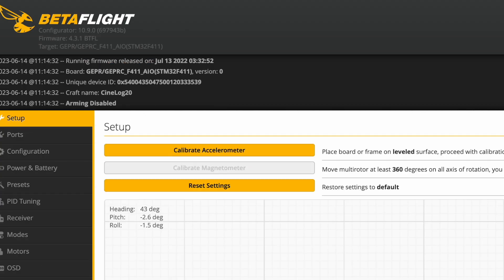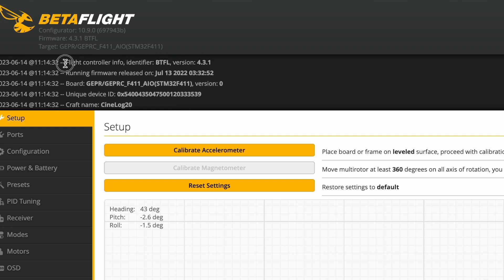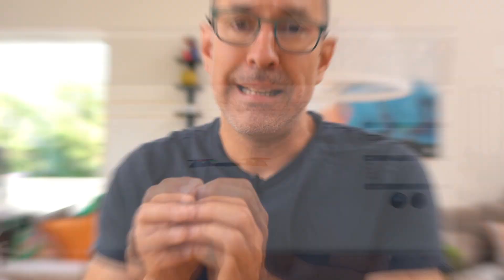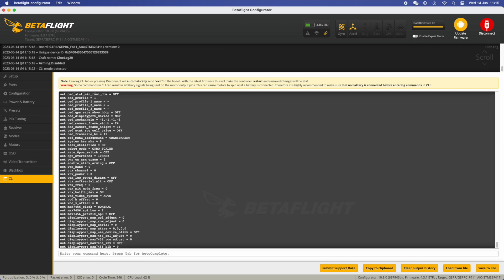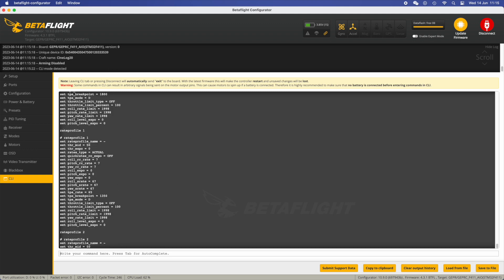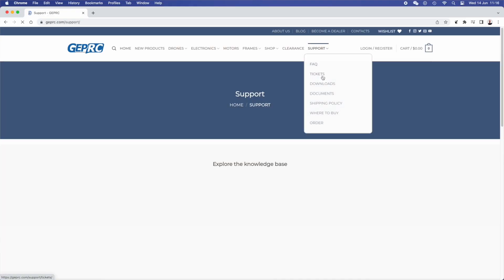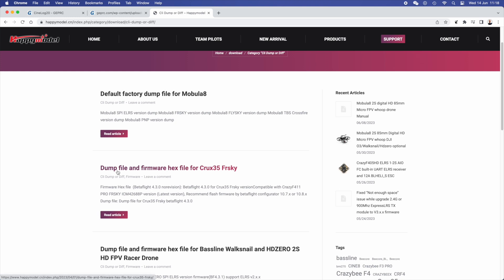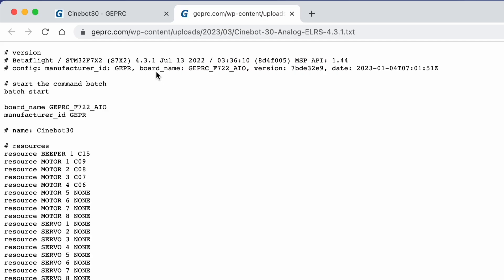Don't break your new BNF FPV Drone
GEPRC, iFlight, happymodel and many other FPV drone companies are producing very good bind and flight (BNF) drones. But users are breaking them even before flying, sometimes just for the lack of knowledge.
In this video we try to avoid one very common issue so the user experience is always the best, and we provide tips for fixing it in case you did actually break the drone.